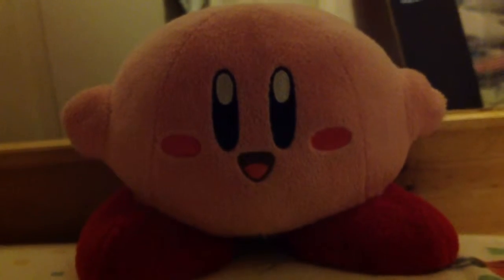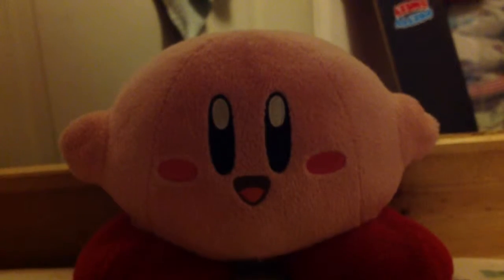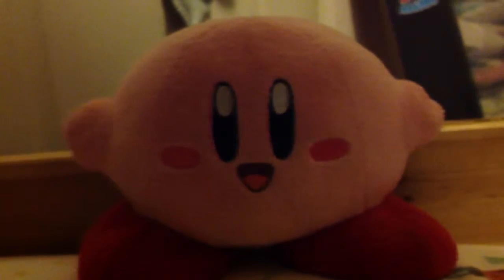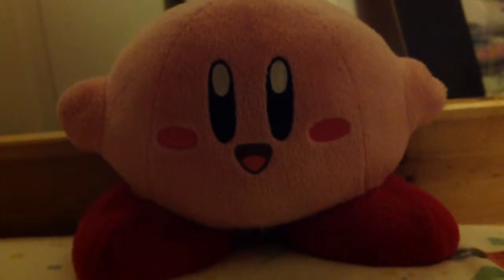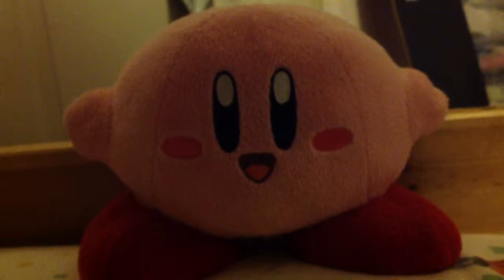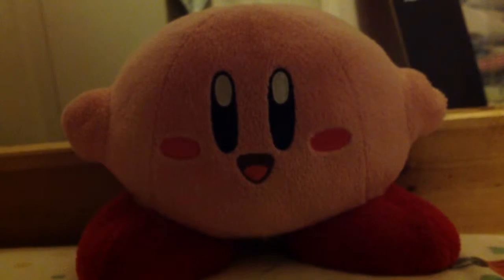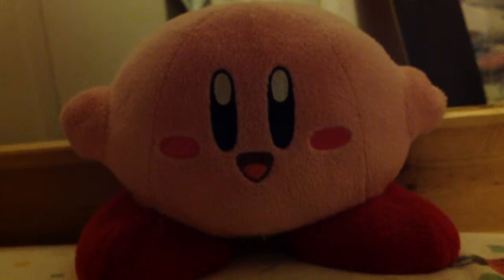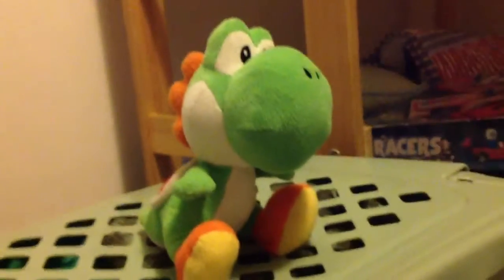Mario wipeout: wipeout zone